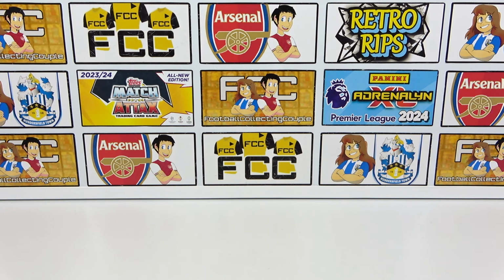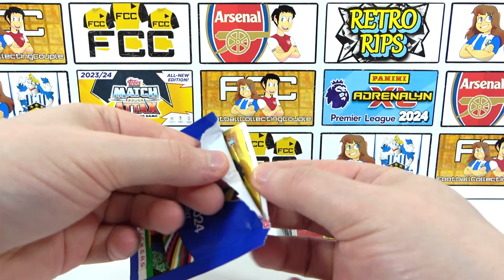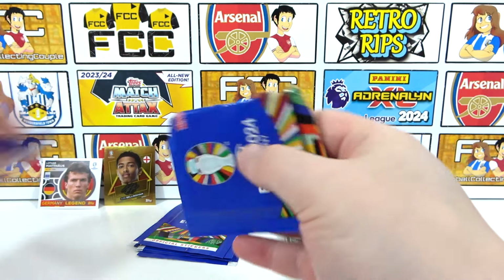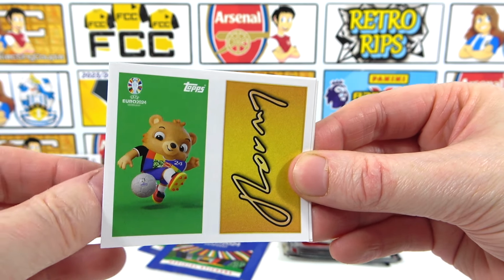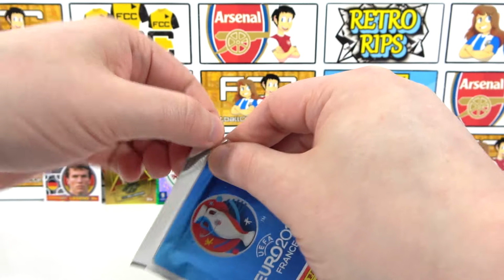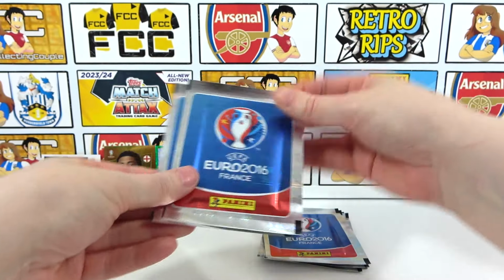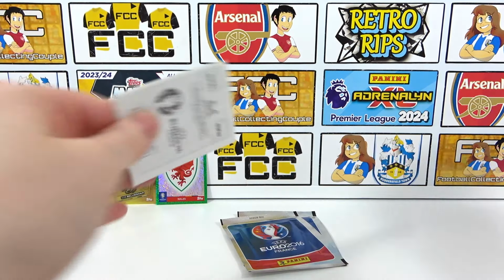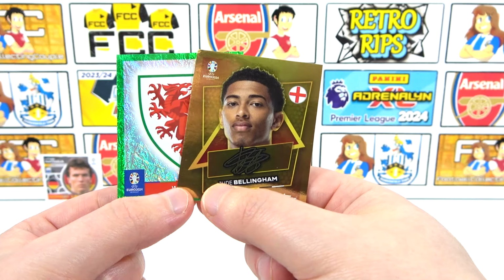TOPPS EURO 2024 PACKS VS PANINI EURO 2016 PACKS | Pack Battle Opening | New VS Old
We're opening the new Topps Euro 24 collection as well as the Panini Euro 16 collection in this new vs old pack battle opening. We'll compare both collection against each other to see how much the euro collection has changed over the years and see if the collection is better now or then. We have 10 packs of each collection with the possiblity to find a gold or gold signature from the Topps 2024 collection.